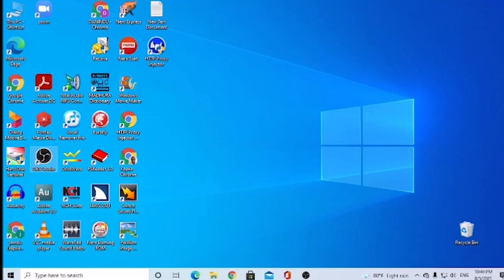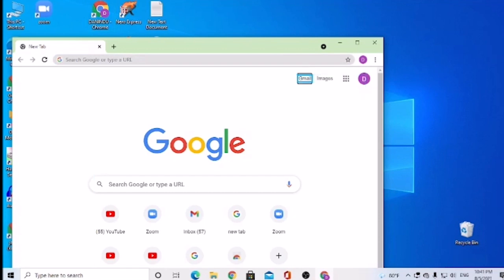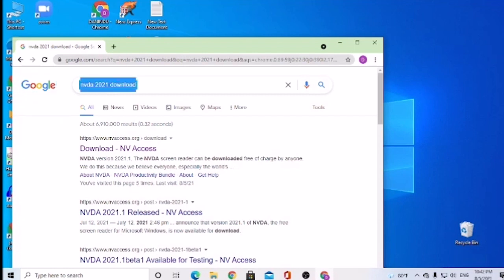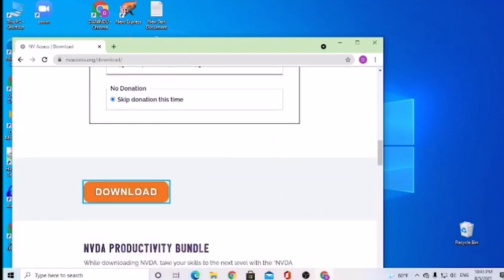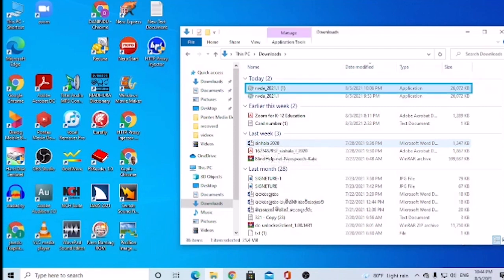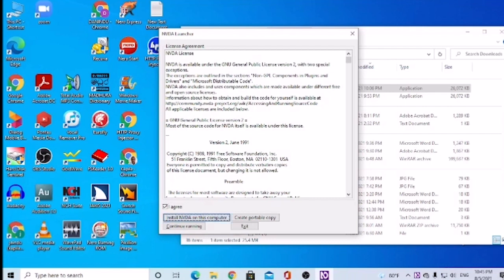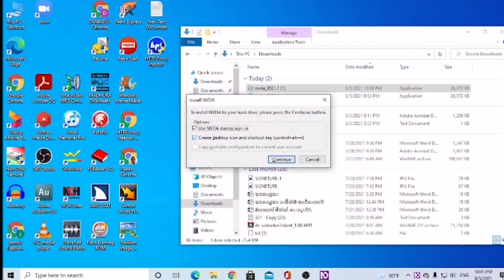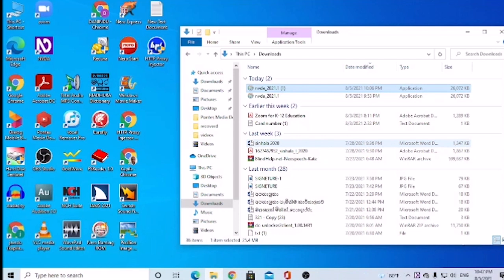Part01 | How to download and install NVDA in your computer 2021 sinhala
⭕ Wellcome to SL Blind Tech School Youtube channel! Today, we are talking about How to download and install NVDA. if you have any questions, please feel free to put a comment in the comment section.